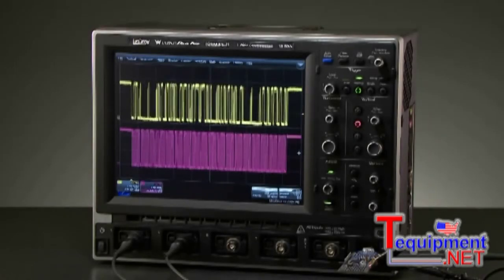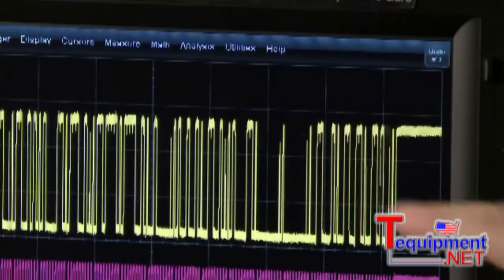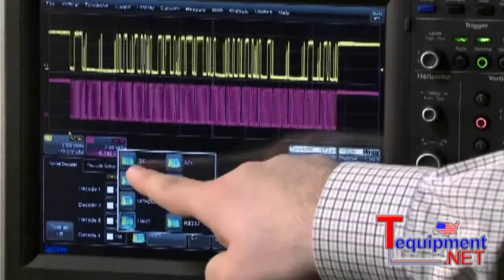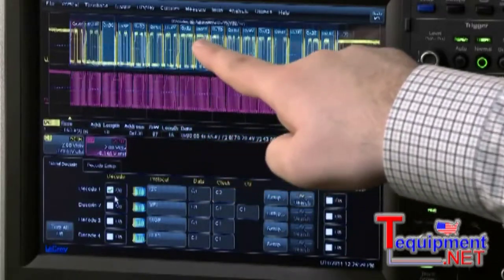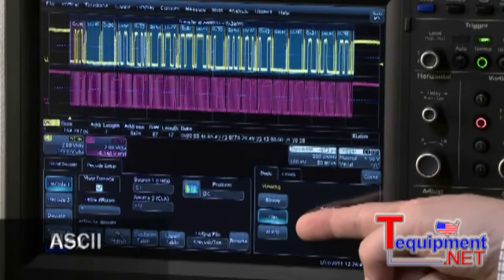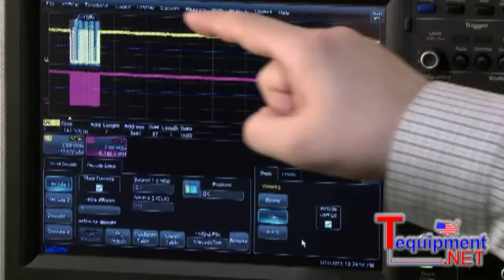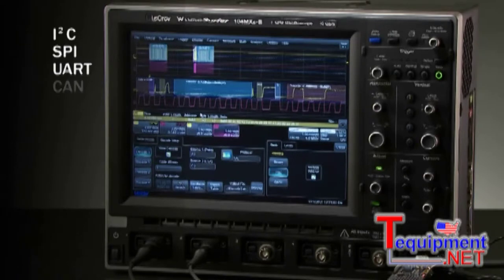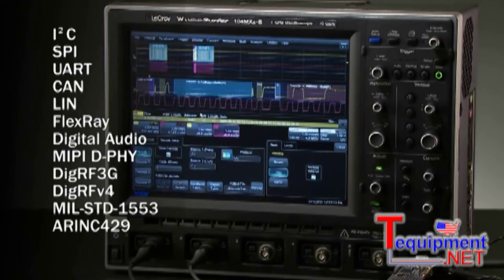WaveSurfer Xs-B Oscilloscope Decoding Serial Data Signals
The WaveSurfer MXs-B and MSO MXs-B oscilloscopes pack high performance hardware, powerful waveform processing and advanced math, measurement and debug tools into a compact form factor with a large touch screen display and intuitive user interface.

With up to 10 GS/s sample rate and 25 Mpts of memory WaveSurfer can capture large amounts of data at very high sample rates. Other oscilloscopes offer long memory but they bog down trying to process or display it. WaveSurfer handles large amounts of data quickly providing fast processing of long memory even when using math and measurement functions. The software responds immediately to the user inputs even while processing data.

System debug often requires more than analog channels the MSO MXs-B delivers 18 digital channels which can capture digital signals of up to 250 MHz. The MSO MXs-B offer analog and digital cross-triggering plus measurement tools to help debug digital busses. LeCroy's WaveScan search and find tool will scan both analog and digital channels for anamolies plus scan multiple digital lines for a parallel bus pattern.

Available at htp://Tequipment.NET